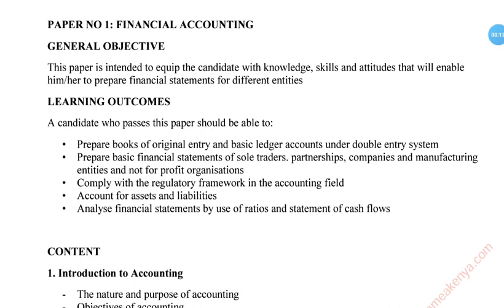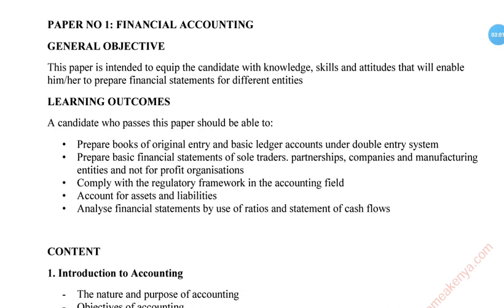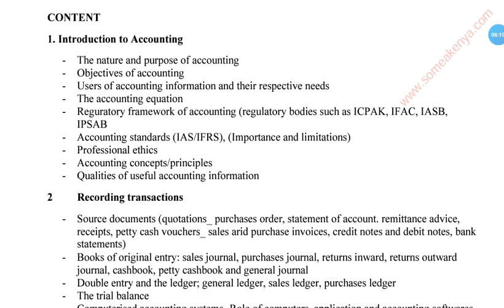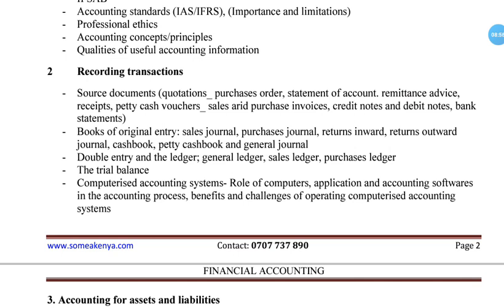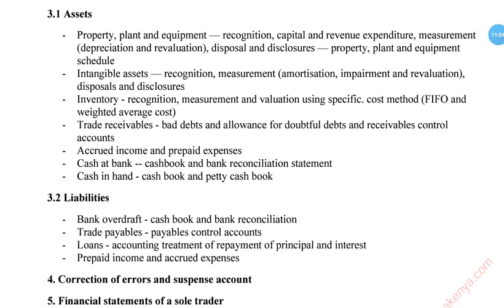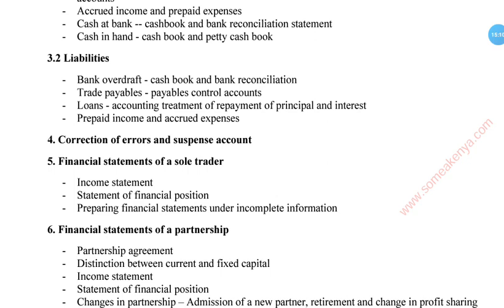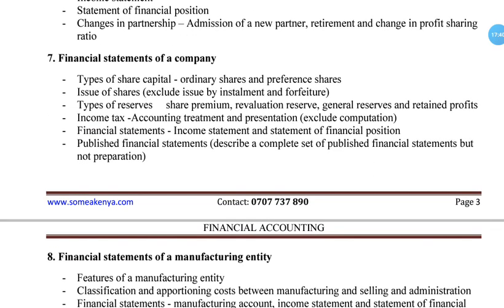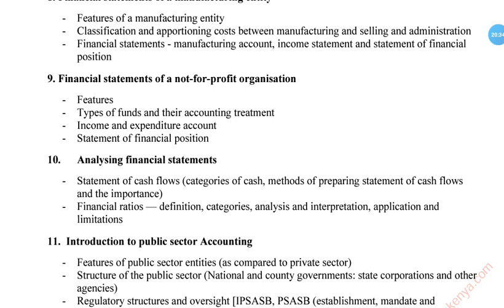Intro to FINANCIAL ACCOUNTING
FA @ CPA